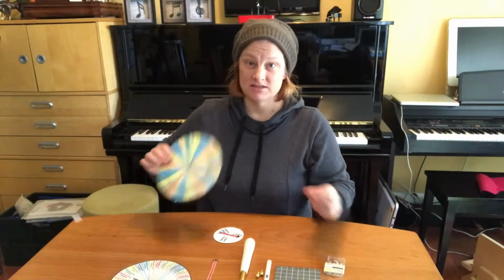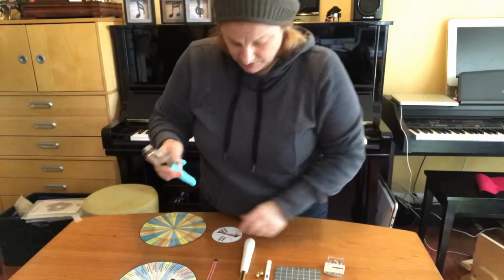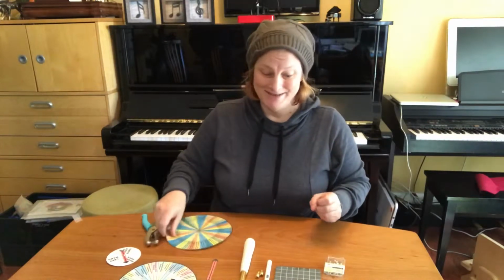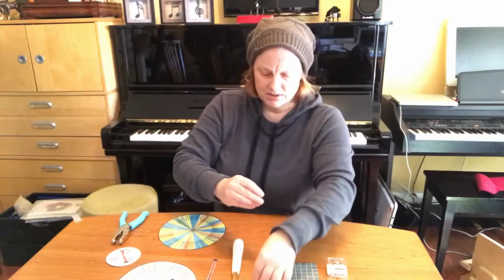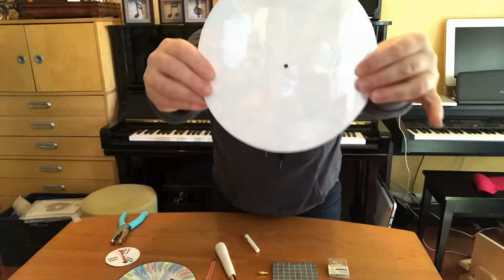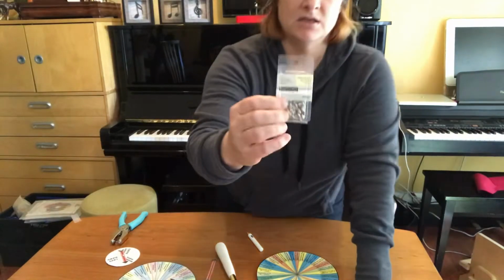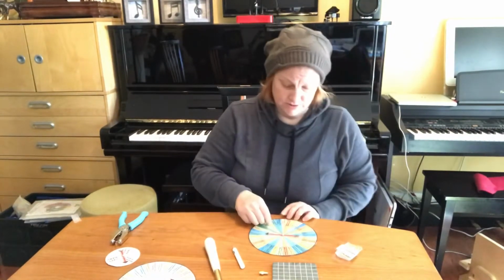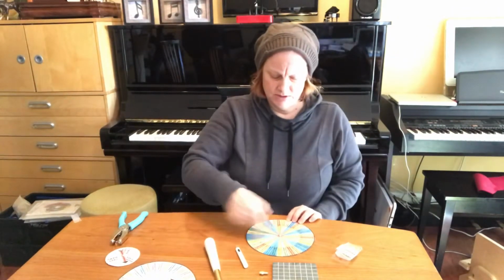Creative Teacher Tip - Tools to create teaching spinners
Tips for tools to use to create spinners for teaching. Explores various punch tools, and DIY solutions to creating holes and connections to connect arrows to a base in a spinner.